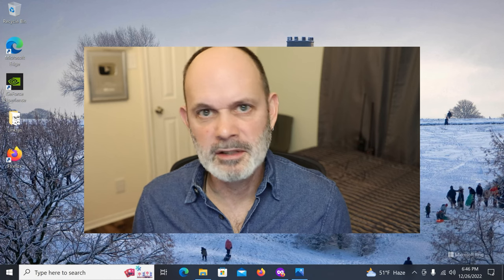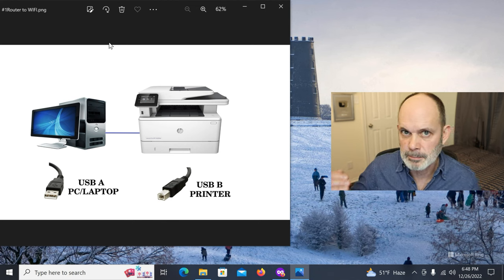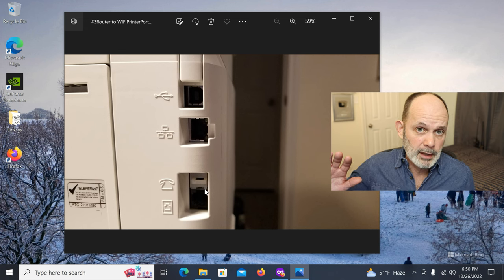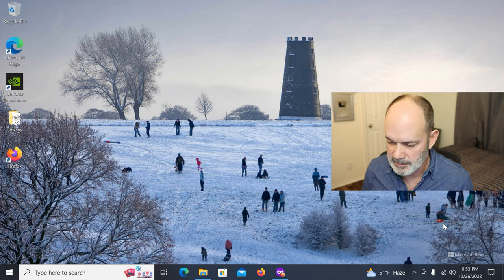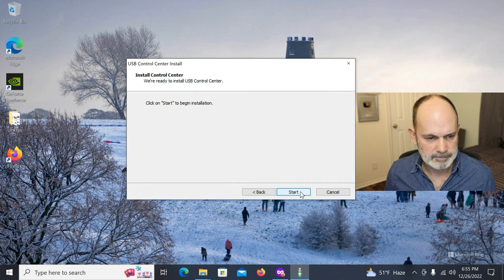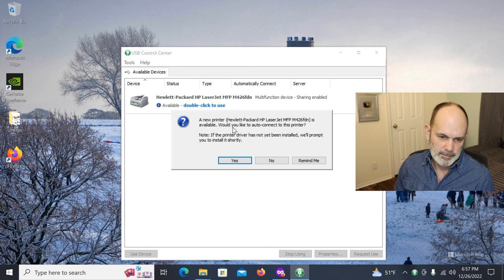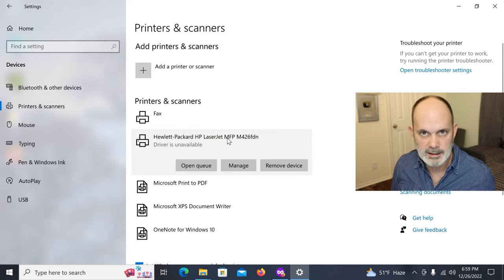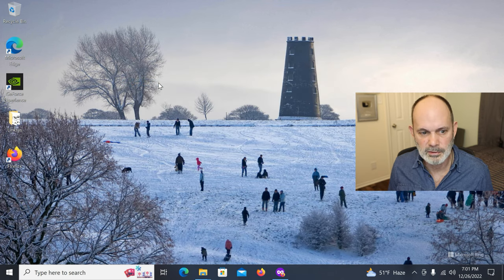Wireless Printing Made Easy: Connect Your USB Printer to a Linksys Router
Wireless Printing Made Easy: Connect Your USB Printer to a Linksys Max-Stream AC2200 EA8300 Wi-Fi Router (Can be done with other models). In this comprehensive video tutorial, discover the step-by-step process of connecting your USB printer to the Linksys Max-Stream AC2200 EA8300 Wi-Fi router. With this setup, you'll be able to print seamlessly through the network using either Ethernet or Wi-Fi connections. Join us as we demonstrate the configuration steps and provide essential tips, empowering you to enjoy the convenience of wireless printing. Watch now and revolutionize your printing experience!

Linksys - Max-Stream AC2200 EA8300 WIFI Router Renewed At Amazon(paid) Or eBay(paid)
Amazon search for Linksys - Max-Stream AC2200 EA8300(paid)

Linksys - Max-Stream AC2200 EA8300 WIFI Router NEW At Amazon(paid) Or eBay(paid)

USB 3.0 Gigabit Ethernet LAN Network Adapter at Amazon(paid) or eBay(paid)

USB C to Ethernet Adapter for Laptop PC Gigabit Ethernet LAN at Amazon(paid) or eBay(paid)

PNY 500GB SDD Drive Used in This Video At Amazon(paid) Or eBay(paid)

USB C to USB 3.0 Adapter [2 Pack] OTG Cable at Amazon(paid) or eBay(paid)

Sinstar USB C OTG Adapter, 2 in 1 USB-C Splitter at Amazon(paid)
or eBay(paid)

USB C to USB Adapter [2 Pack], JSAUX USB Type C Male to USB 3.0 Female OTG Cable At Amazon Or eBay

Netgear R6700 router USED At eBay(paid)
Netgear R7000 router USED At eBay(paid)
Netgear R6700 router NEW At Amazon(paid)
Netgear R6700 router RENEWED At Amazon(paid)
USB Printer Cable Amazon(paid) or eBay(paid)

TP-Link N300 WiFi Extender(RE105) NEW at Amazon(paid)
TP-Link N300 WiFi Extender(RE105) (Renewed) at Amazon(paid)

SD Card Reader, 3-in-1 USB 3.0 / USB C/Micro USB Card Reader or eBay
USB Type C SD/Micro SD Card Reader,USB 3.0 SD Card Reader OTG Adapter for SDXC At Amazon Or eBay

●▬▬▬▬▬๑۩۩๑▬▬▬▬▬▬●
Logitech C270 Desktop or Laptop Webcam Or eBay
●▬▬▬▬▬๑۩۩๑▬▬▬▬▬▬●
06/26/2023
Connect a USB Printer to WIFI Router Linksys